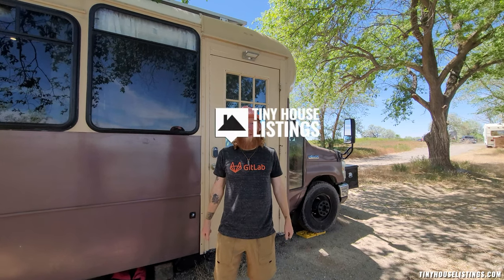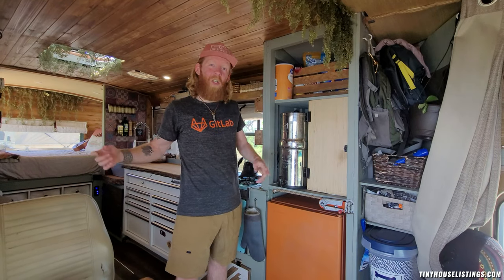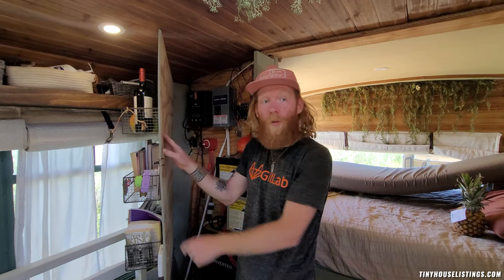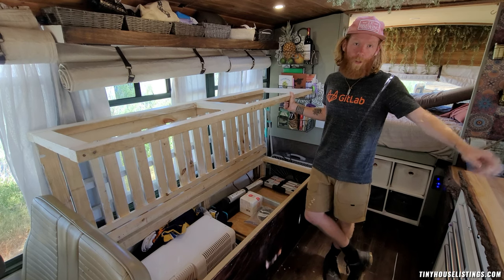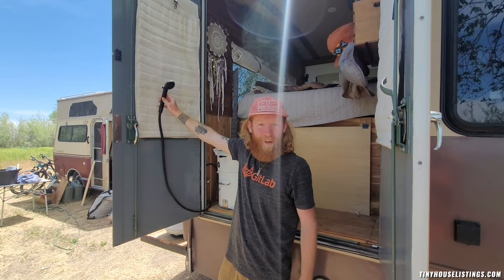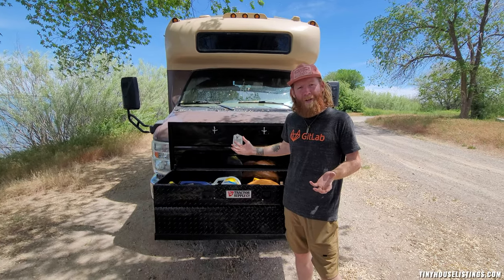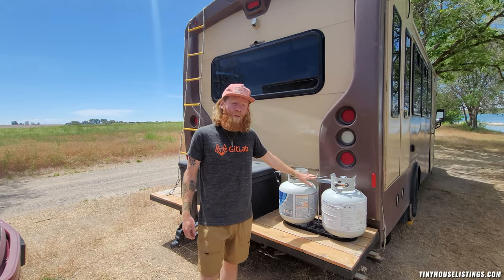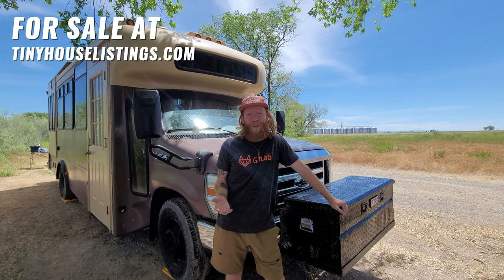They Converted This Bus To Travel The World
Like this bus? You can get more details including pricing

"This whimsical bus offers every bit of a true adventurer's dreams! Whether it's the creature comforts of "home" and all that home is, or the ability to be off-grid and exploring somewhere off the beaten path, this home on wheels can do it all."